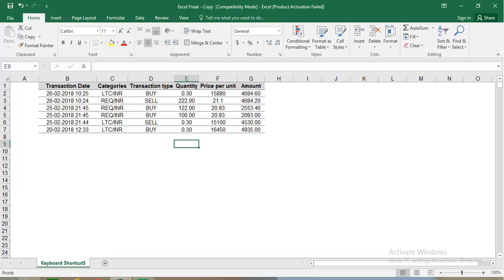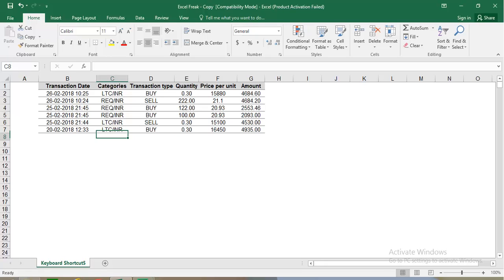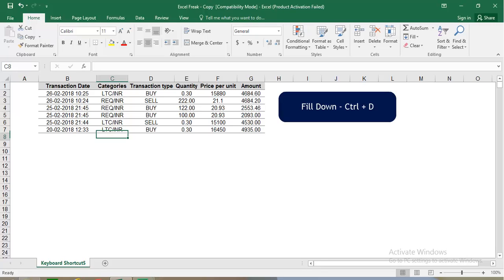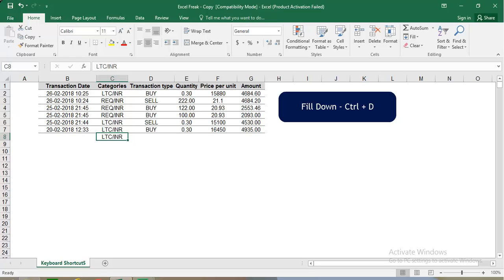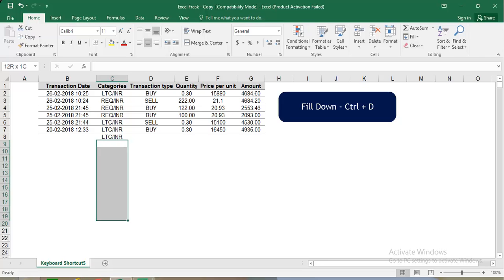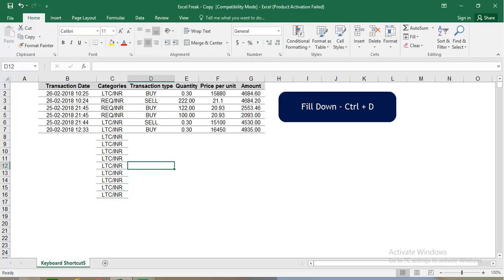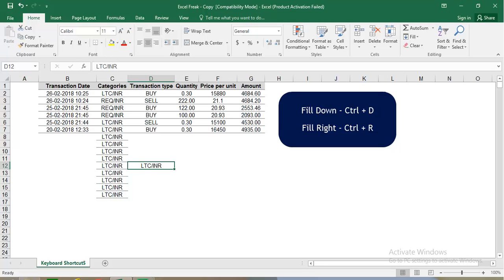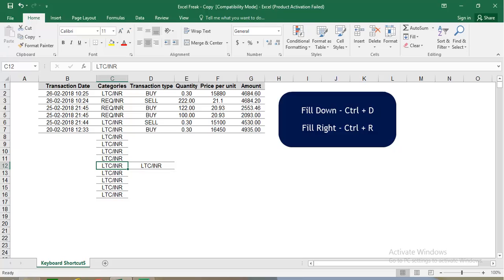MS Excel : Keyboard Shortcuts Part - 5 by Excel Freak | Video 54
Learn MS Excel keyboard shortcuts to fill down and fill right to enhance your efficiency.